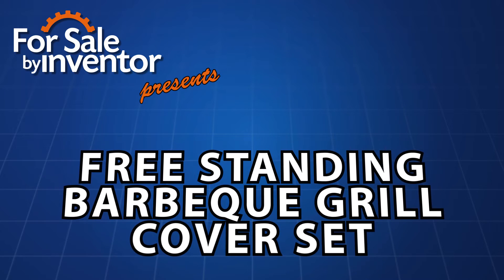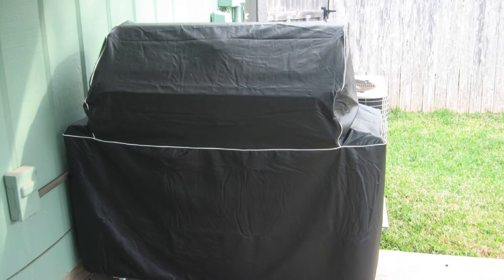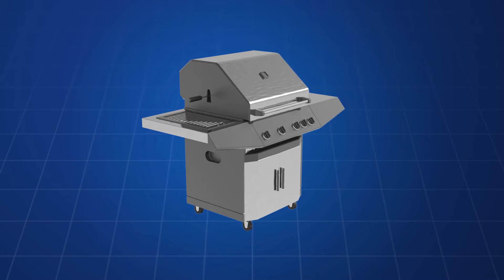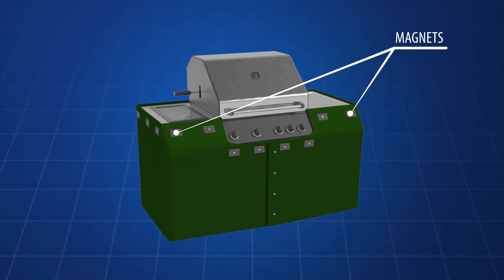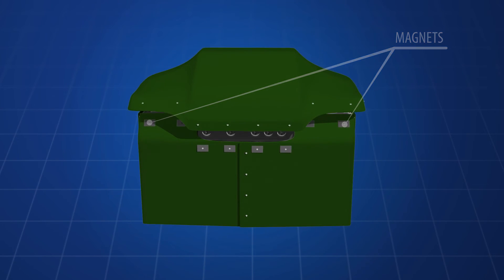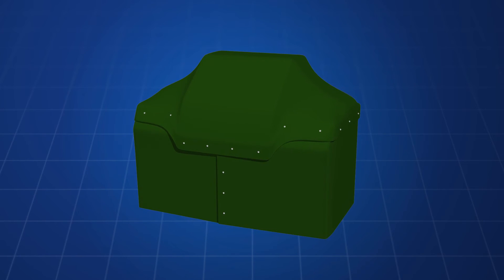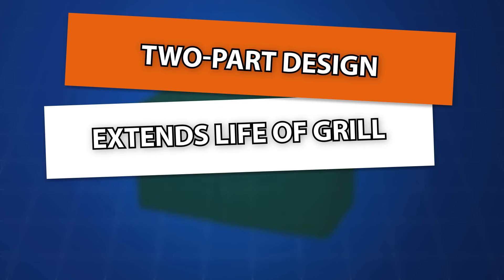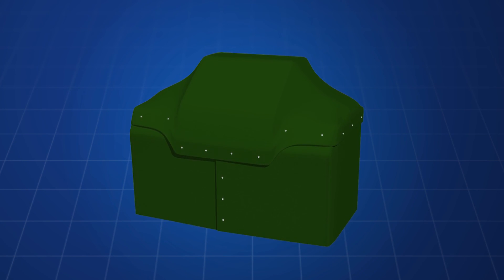Jeffrey M. Murphy | Free Standing Barbeque Grill Cover Set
The Free Standing Barbeque Grill Cover Set is a two piece barbeque grill cover. Patent #9,596,958.